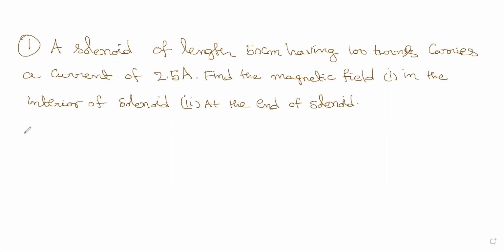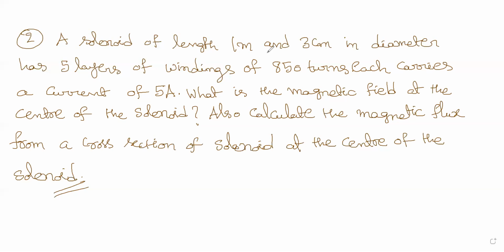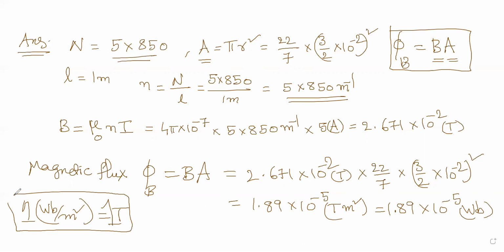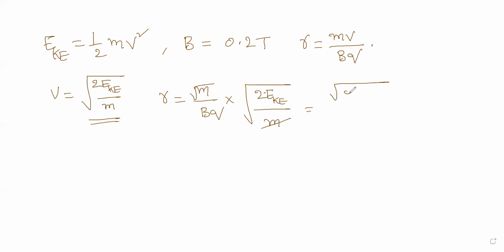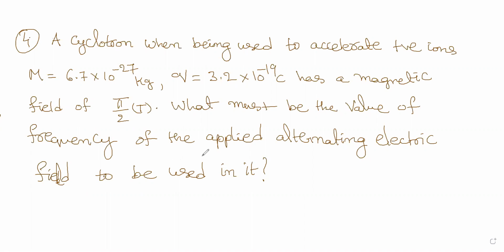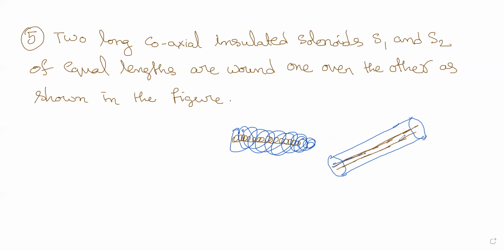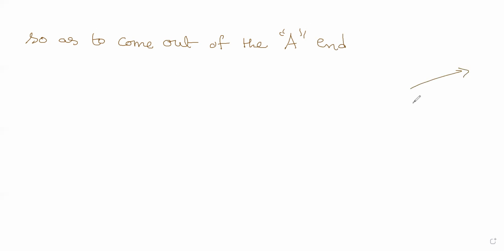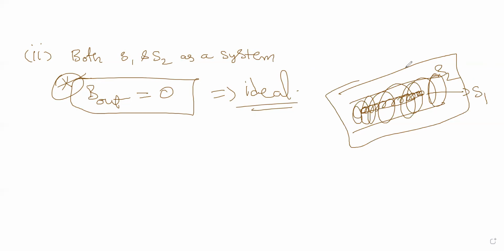Solenoid and Cyclotron Problem Solving-part-04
Solenoid and Cyclotron problem Solving Session part-04